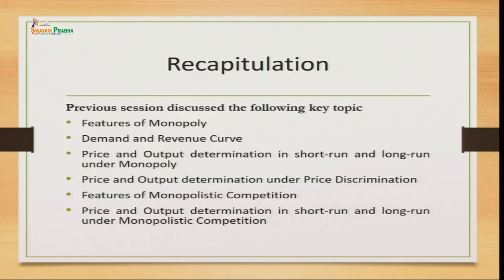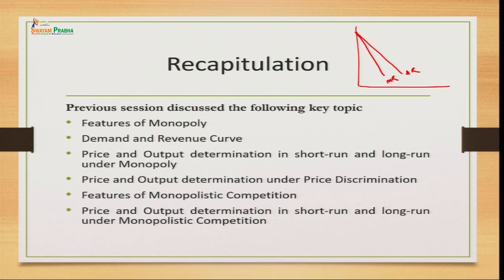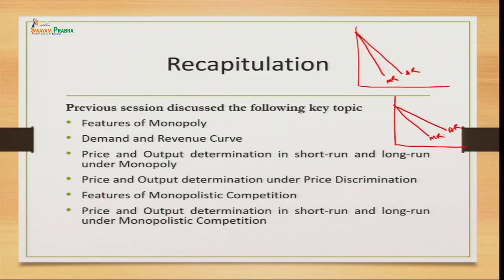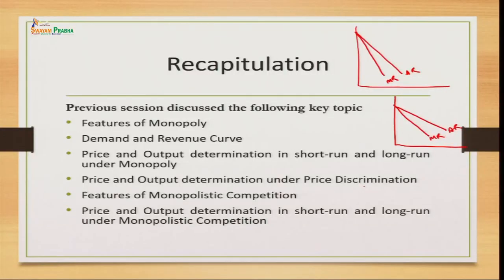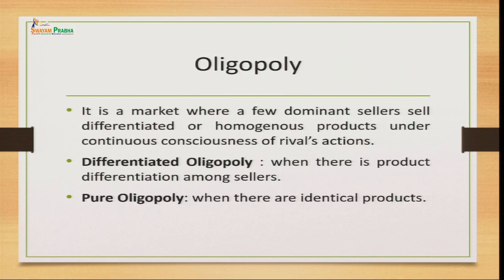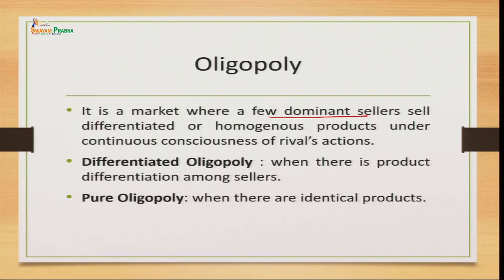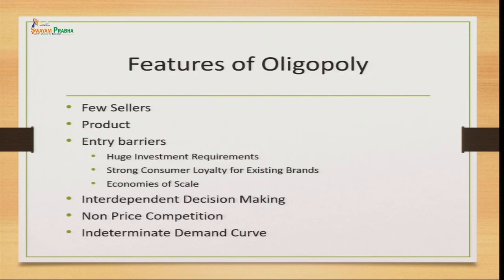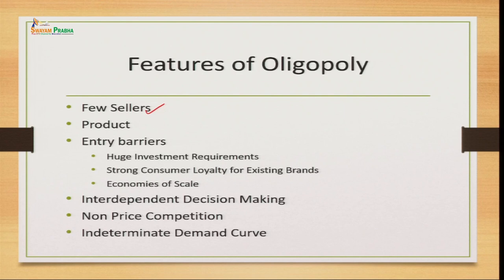Oligopoly swayamprabha CH26SP